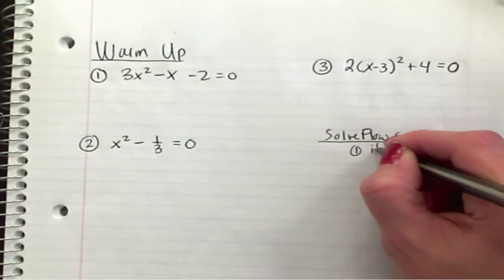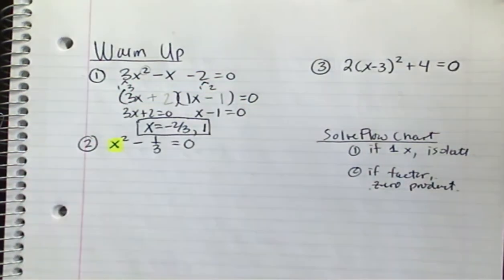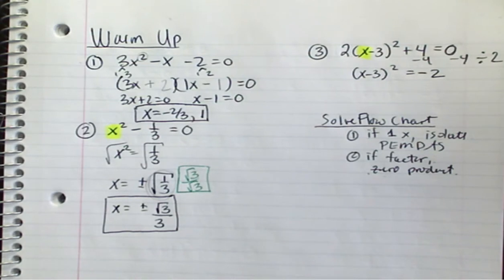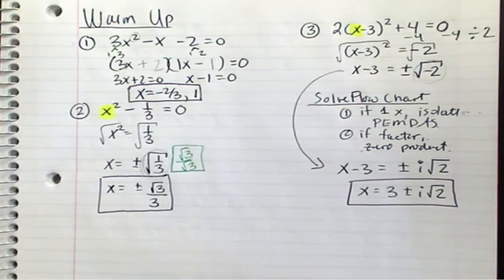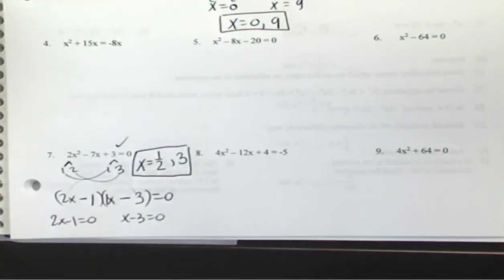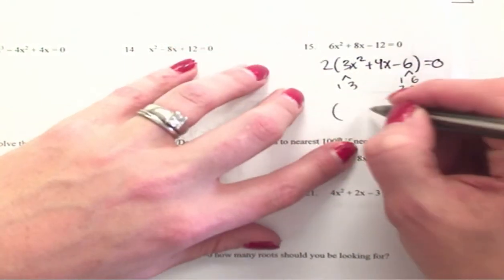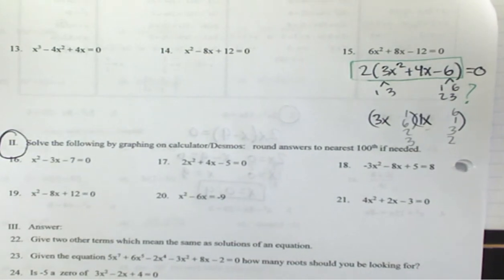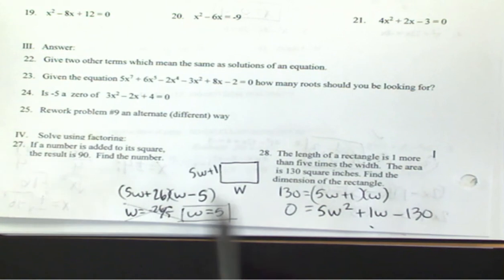Alg2H 3.3 Solve Quadratics WarmUp HW